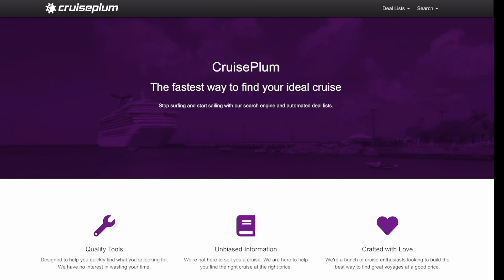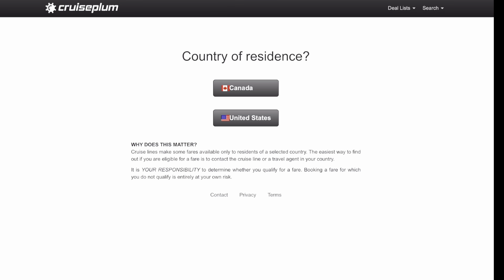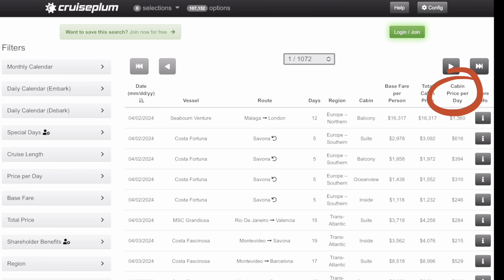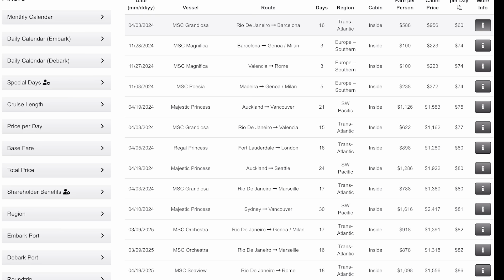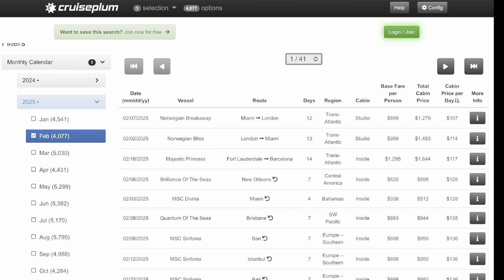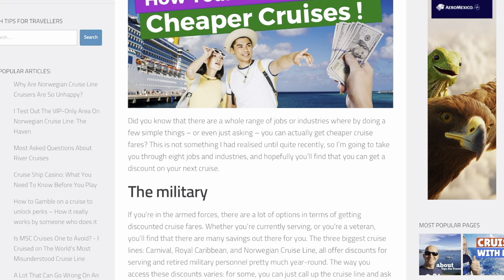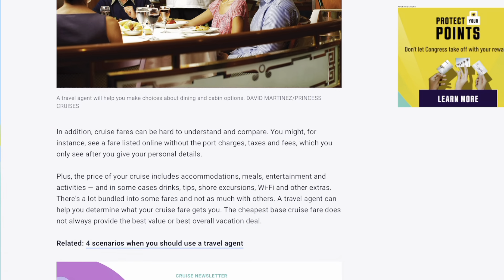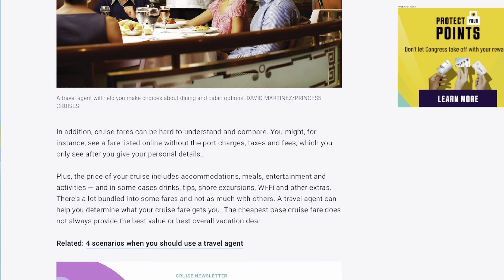8 Hacks to Save Money on Your Next Cruise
In this vid, I share 8 awesome tips for saving money on your next cruise!  These are all things that I have personally done or things that cruise friends have shared with me.

→Use Rakuten and Get $30 and 1.5% to 4% cash back on Princess & Celebrity Cruises

★ Travel Credit Cards I Use:
→ Chase Sapphire Reserve (use the link to see what the current bonus is):
→ IHG One Rewards Premier Card (use the link to see what the current bonus is):